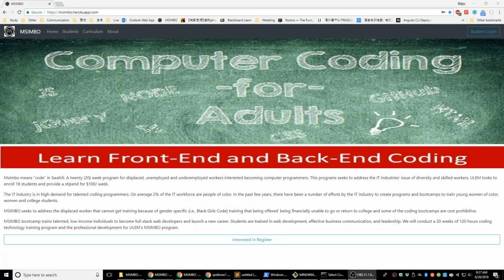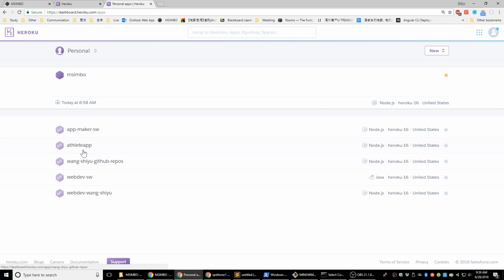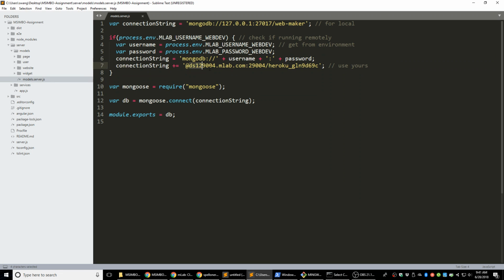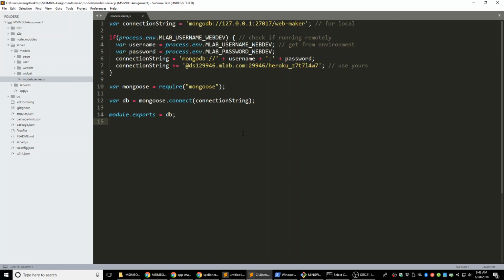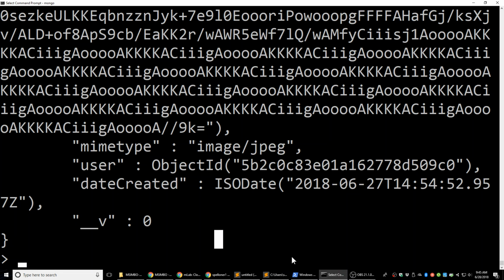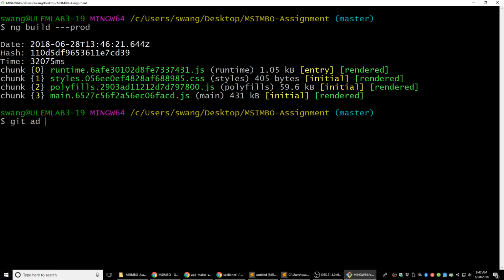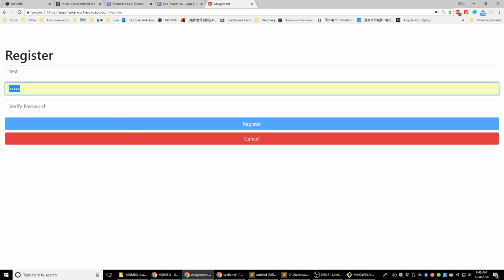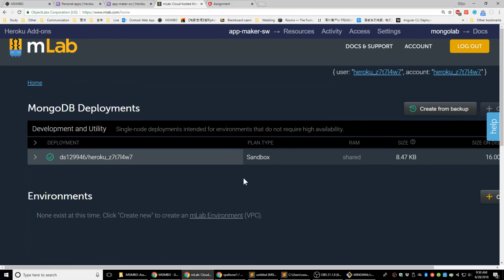Install mlab in heroku project